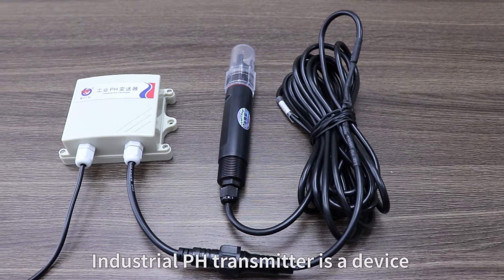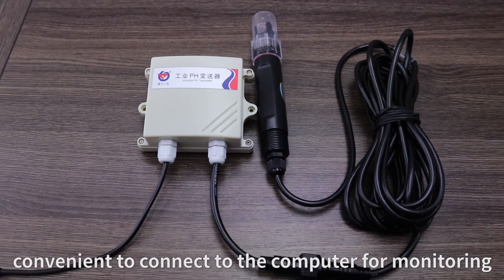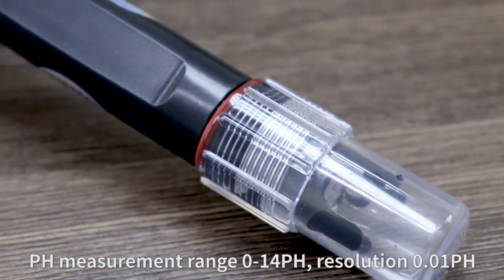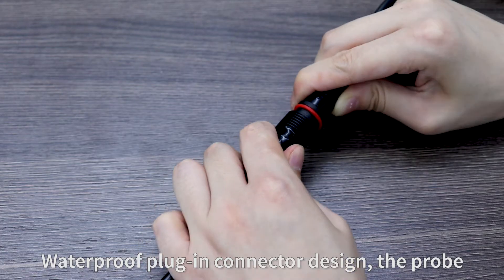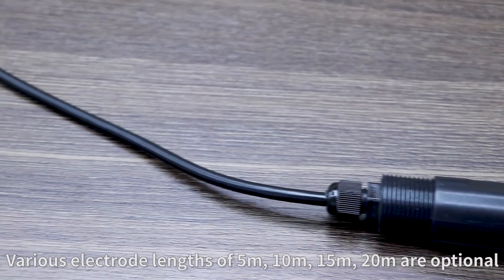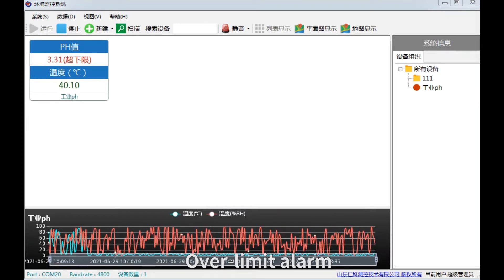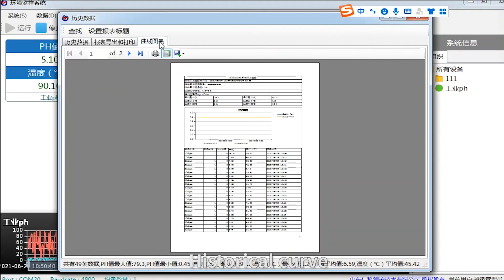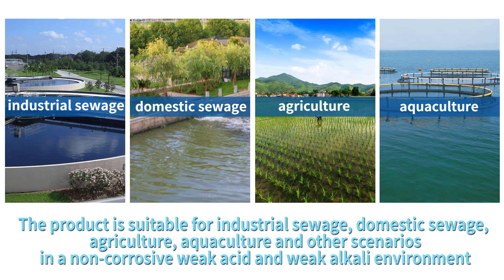Industrial PH sensor for water treatment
RS-PH-*-2-* is an industrial liquid ph sensor for measuring the PH value of a solution. It has an automatic temperature compensation function.